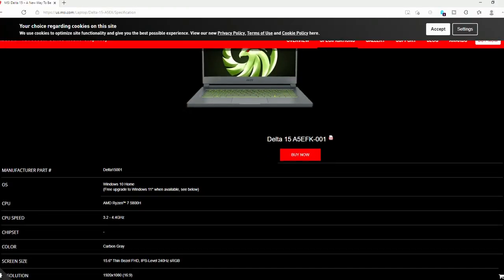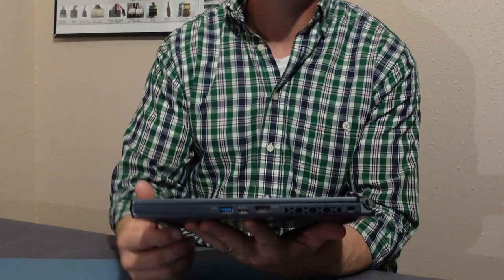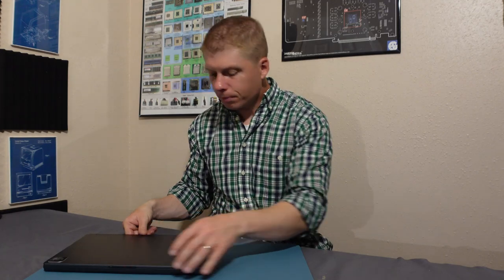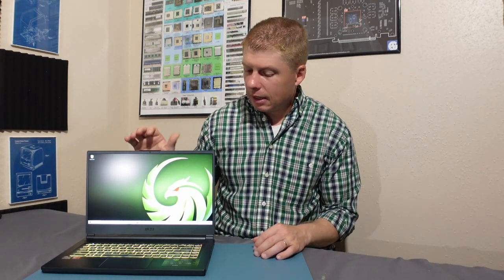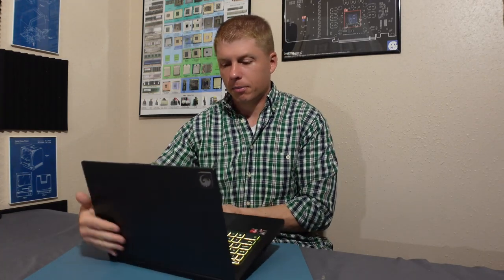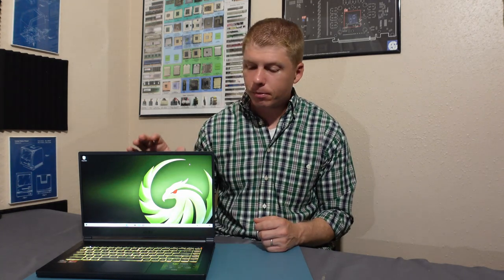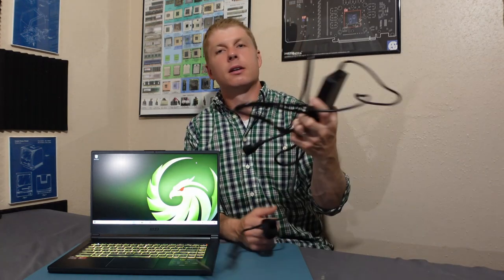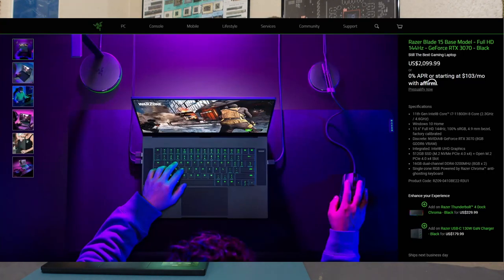MSI Delta 15 Review | Best AMD Advantage Laptop?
Today, we take a look at the MSI Delta 15. The newest member of the AMD Advantage laptop lineup. This laptop is the first to use the RX 6700M GPU. Is it the best, is it even worth the money. That's what we discuss today.